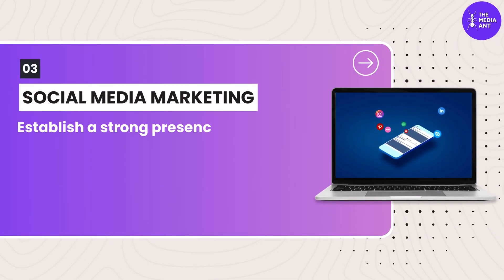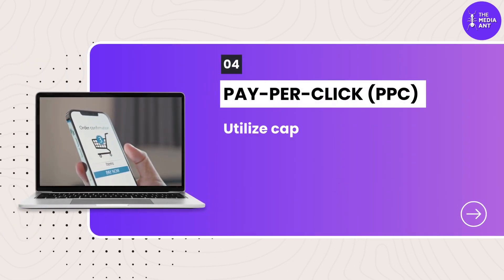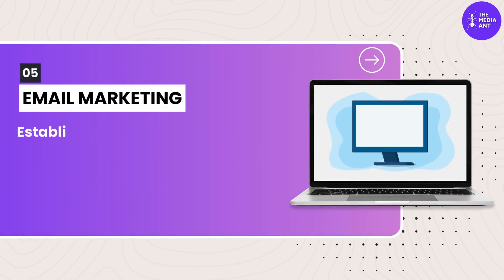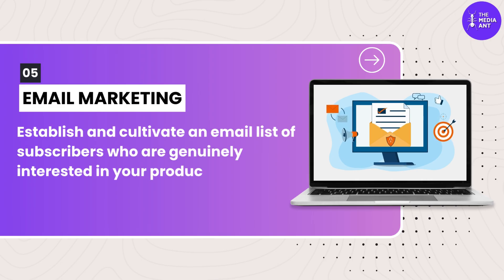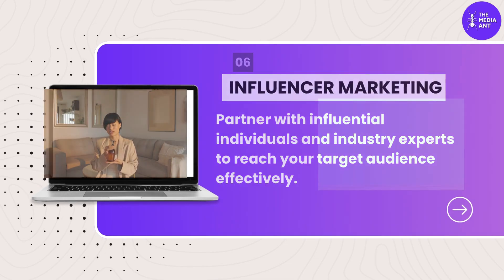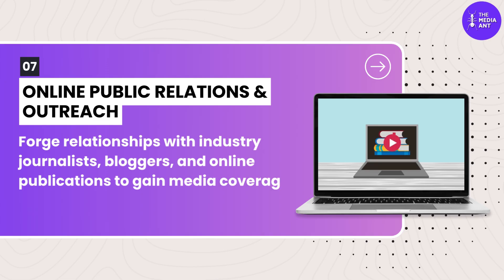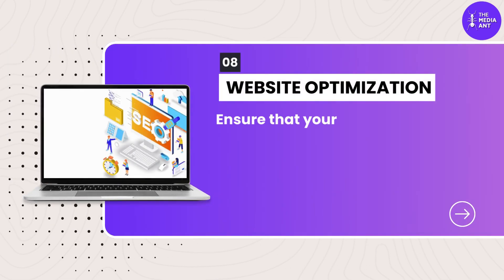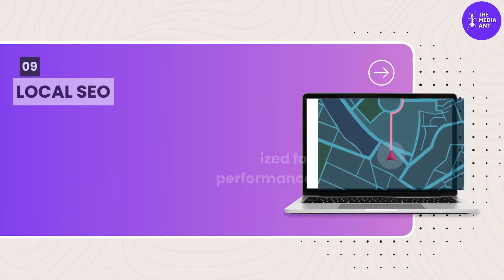10 Ways to Increase Visibility in Digital Marketing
In this video, we’ll explore 10 proven ways to increase visibility in digital marketing. Learn the essential strategies to boost your online presence, drive more traffic, and improve your brand's reach. From optimizing SEO to leveraging social media, we'll cover all the tips and tricks you need to stand out in the crowded digital landscape. Whether you're a beginner or looking to refine your marketing efforts, these actionable insights will help you take your digital marketing game to the next level!

Learn how to optimize your campaigns and boost your brand's visibility with these proven methods.

4o